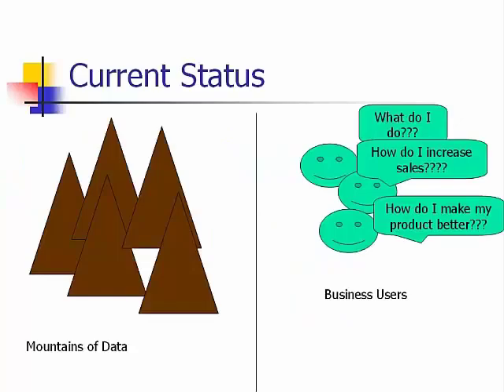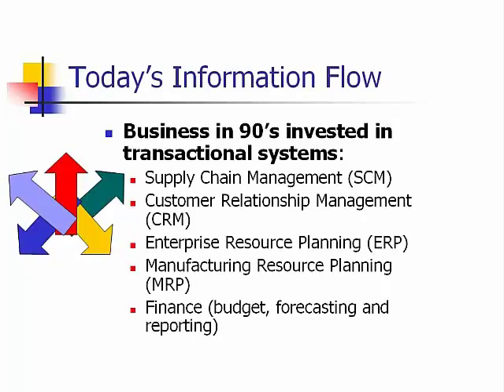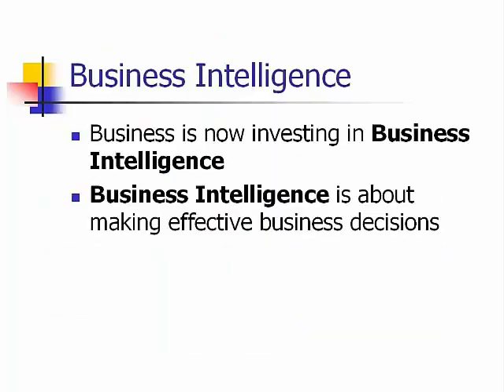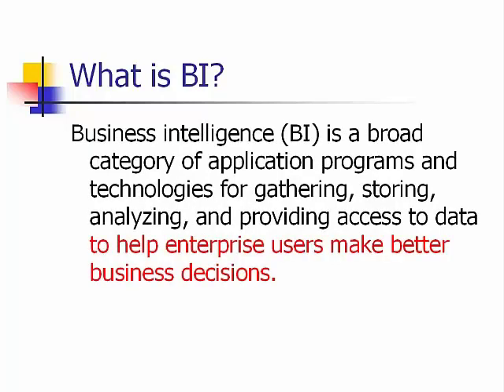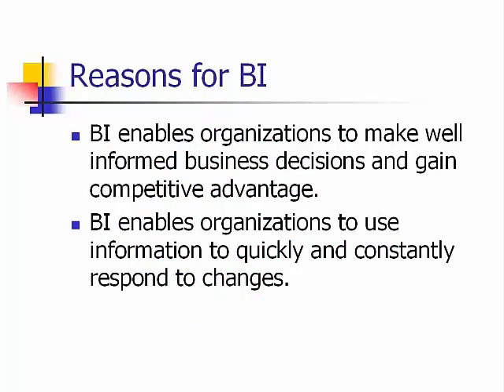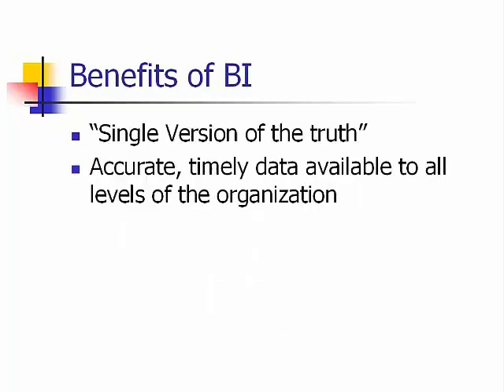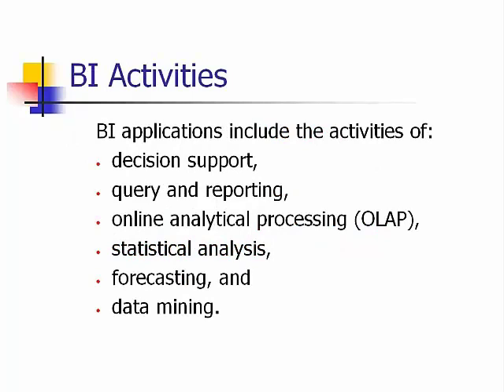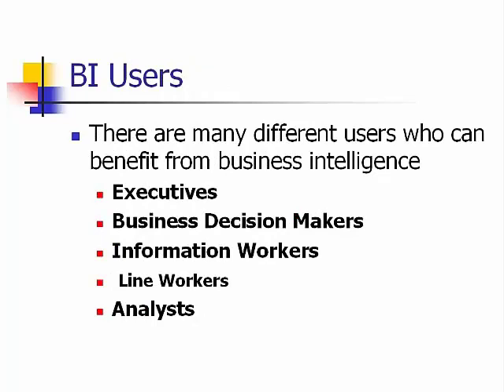Business Intelligence Overview